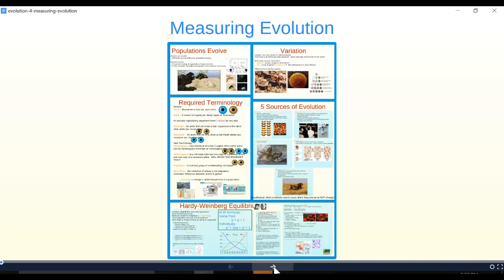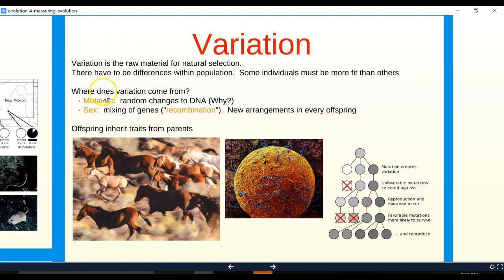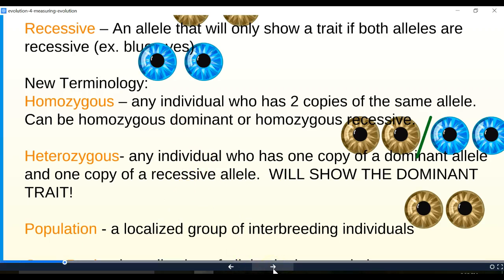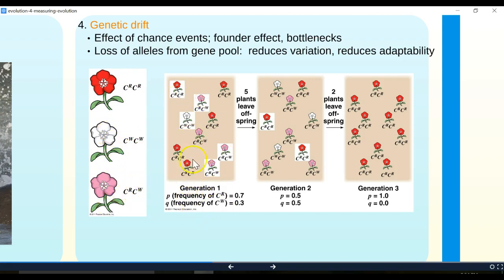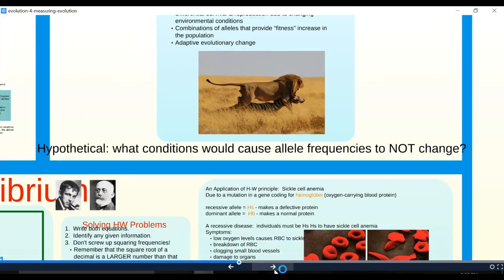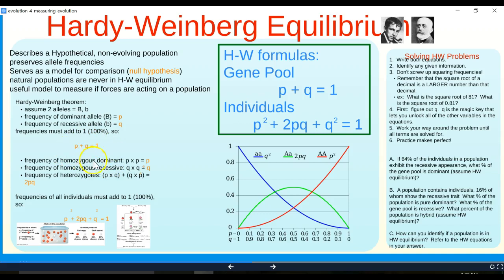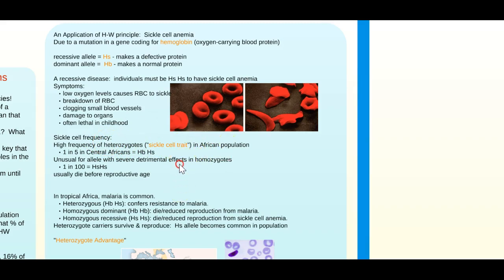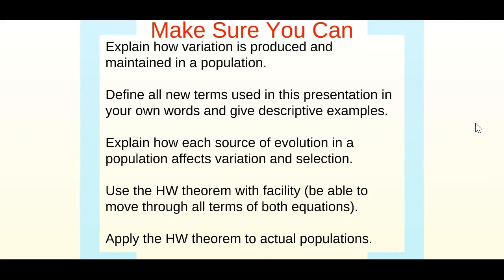Measuring Evolution (Evolution#4)